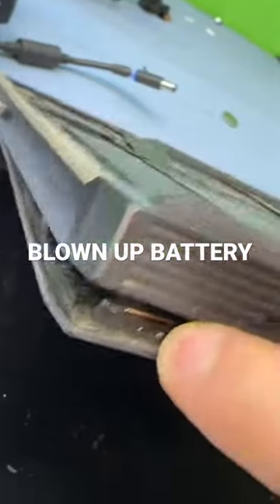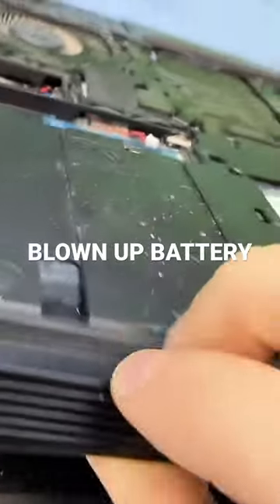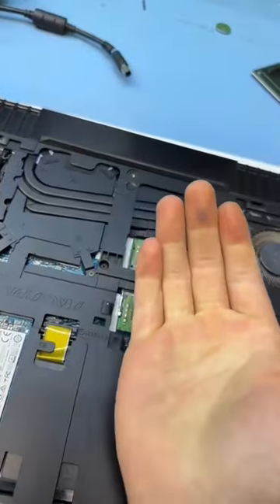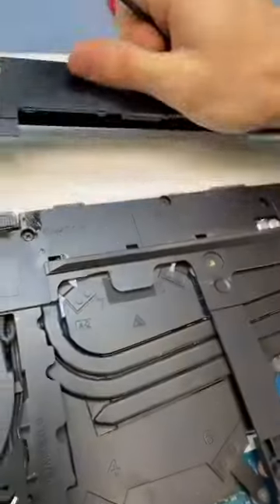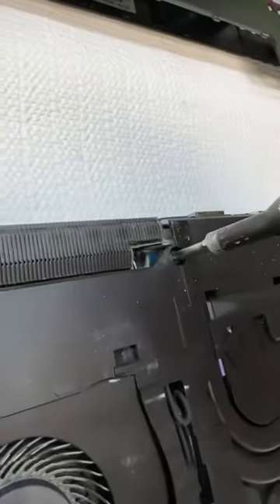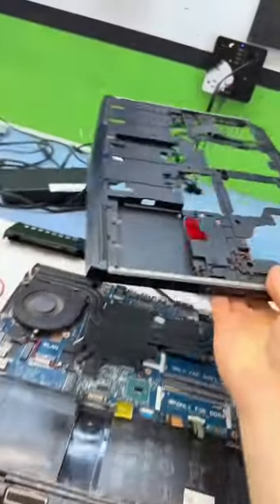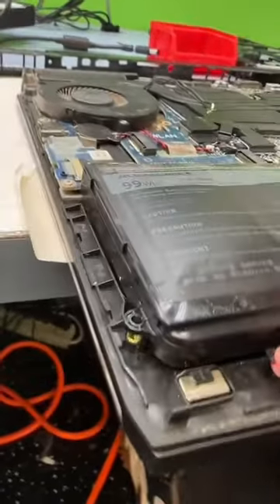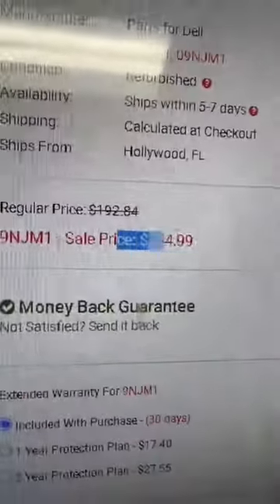Alienware battery boom 😡